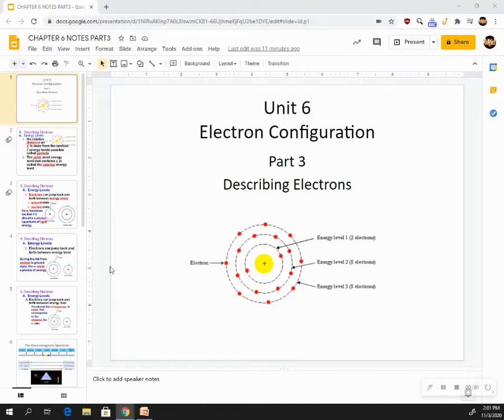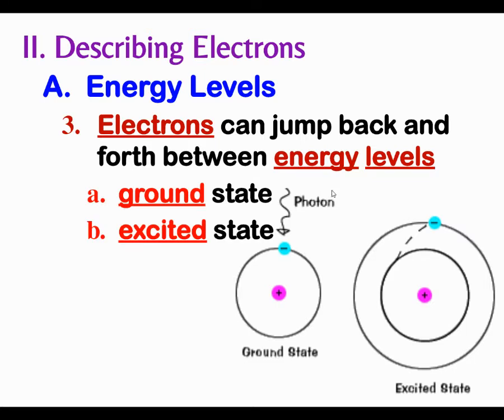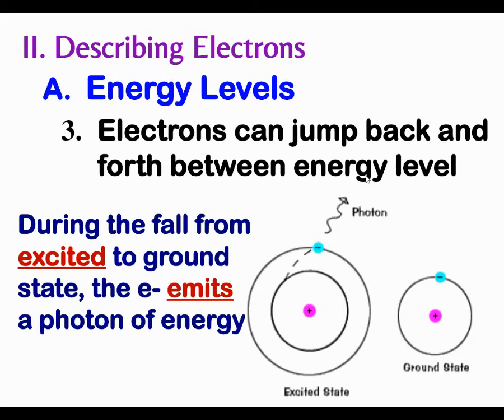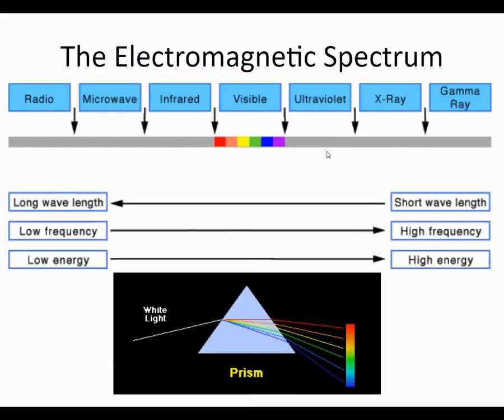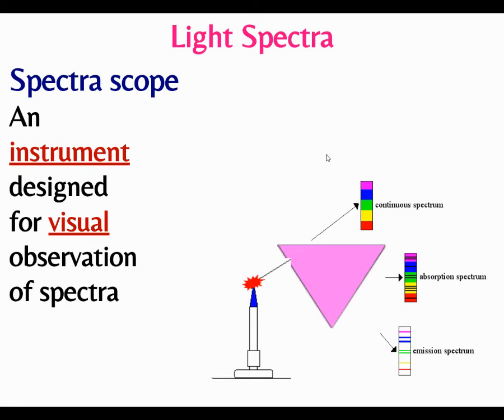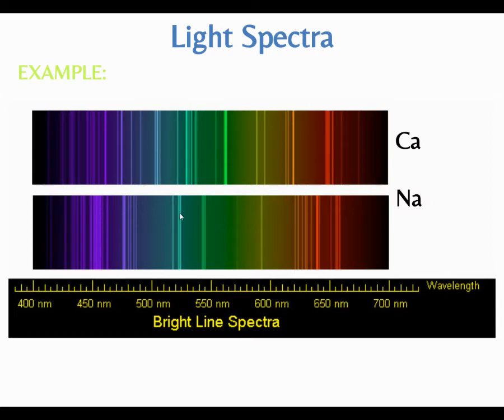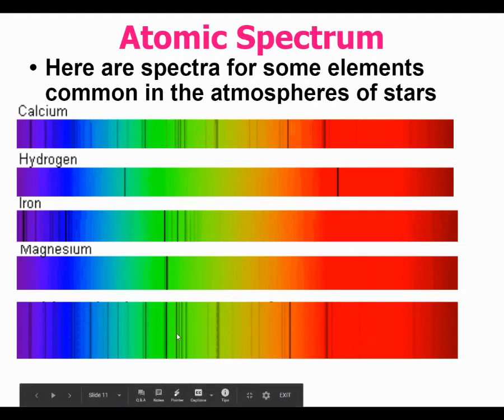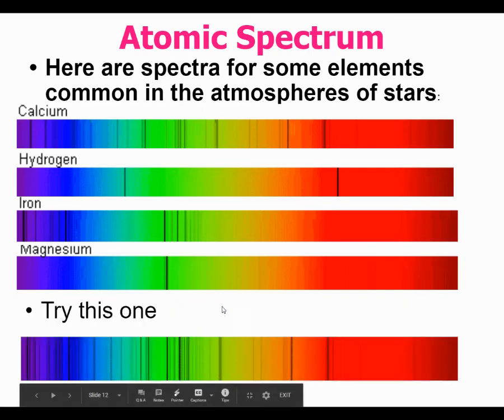Electron Theme Parks